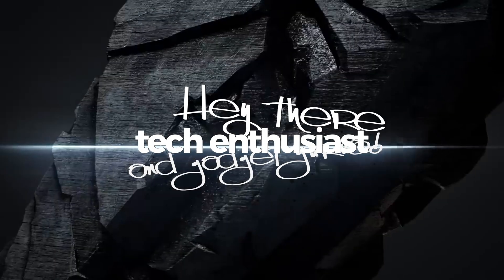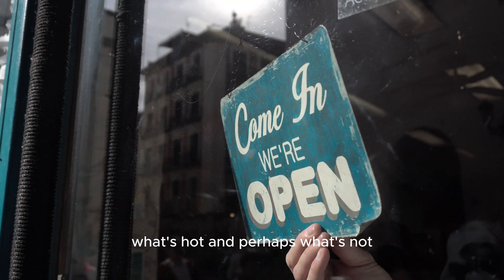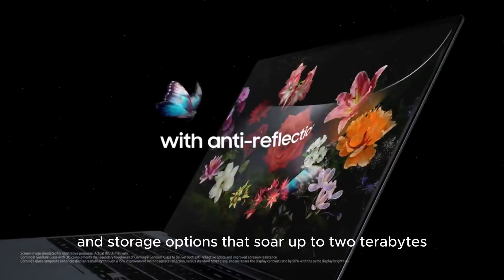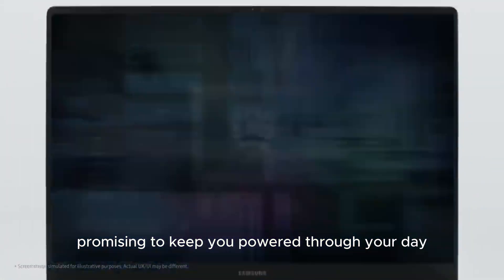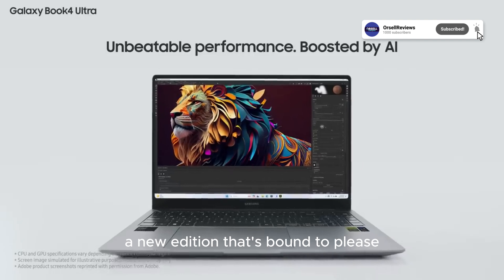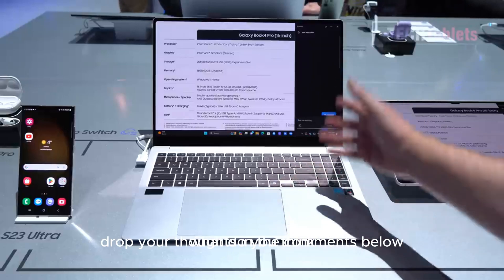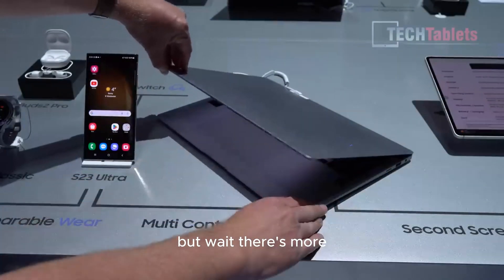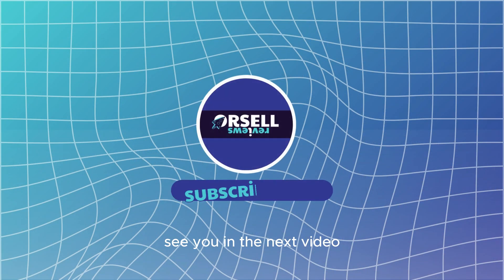Best Samsung Galaxy Notebooks 2024: Find Your Perfect Match!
Discover the Latest in Laptop Innovation: Samsung Galaxy Book 4 Series Unveiled | CES 2024 Highlights

Welcome to our deep dive into Samsung's groundbreaking Galaxy Book 4 Series, straight from CES 2024 in Las Vegas! 🚀 If you're passionate about cutting-edge laptops, tech reviews, and the future of computing, you've come to the right place.

👉 In this video, we explore the brand new Galaxy Book 4 Ultra, Book 4 Pro, and Book 4 Pro 360. Get ready for an in-depth look at their sleek designs, ultra-powerful performance, and innovative features that set new standards for creators and power users alike.

What's Inside:

First Impressions: Our initial thoughts on the Galaxy Book 4 Ultra's design and build.
Under the Hood: A closer look at the Intel 14th gen processors, NVIDIA RTX 4050 & 4070 GPUs, and why they matter.
Display & Connectivity: Discover the stunning visuals of the 16-inch screens and the importance of HDMI 2.1.
Versatility Unleashed: How the Book 4 Pro 360's 360-degree hinge opens new possibilities for users.
Final Verdict: Our comprehensive review - is the Galaxy Book 4 series worth the hype?